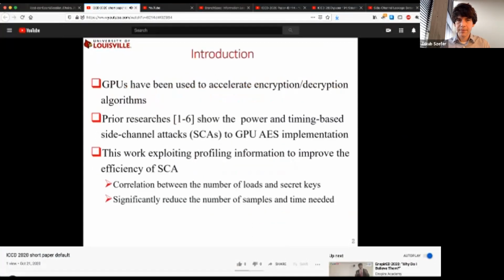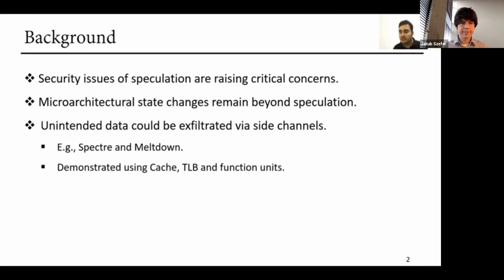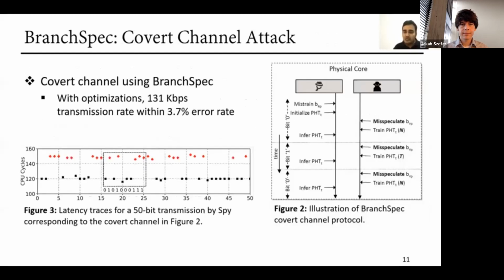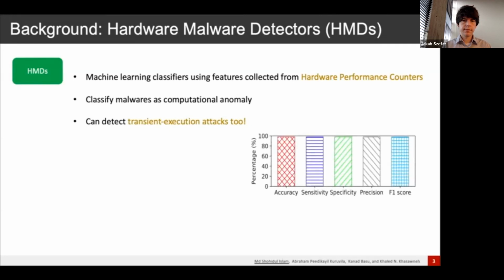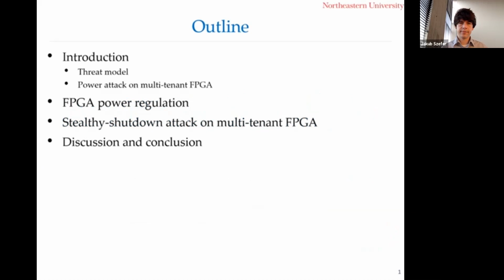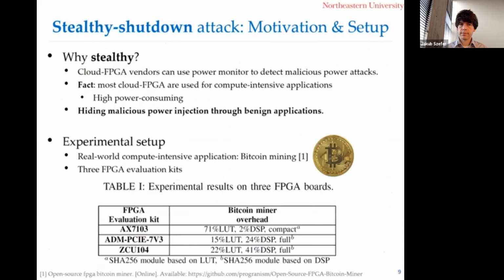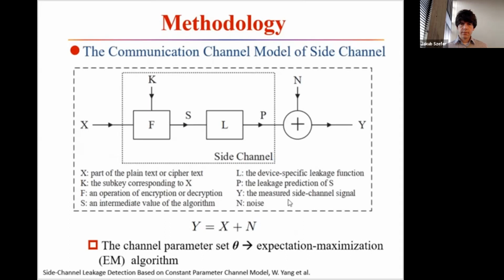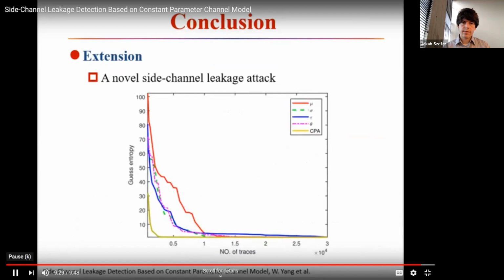ICCD 2020 Technical Program Session 7B - Security I